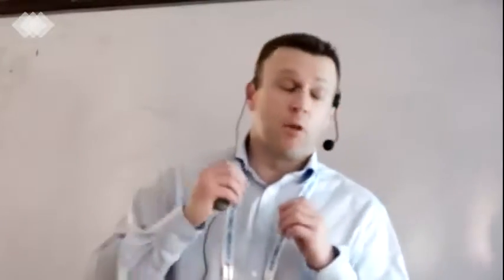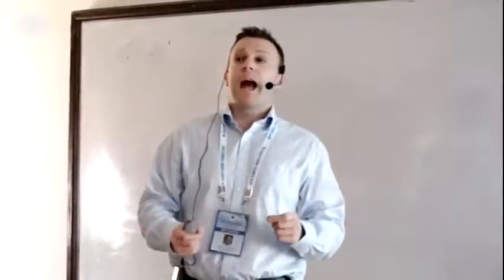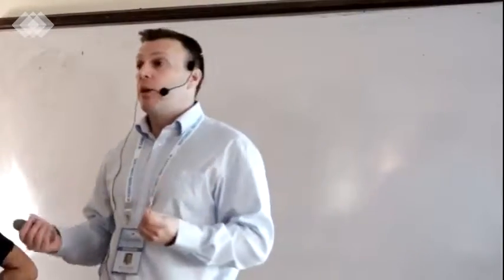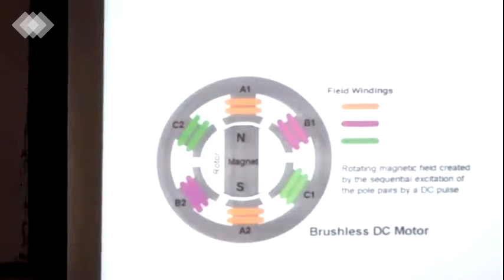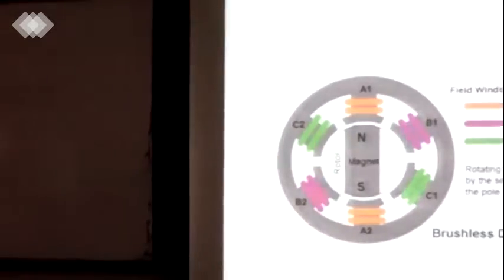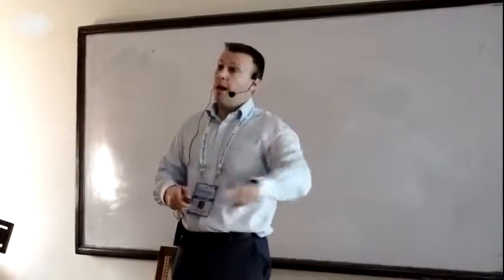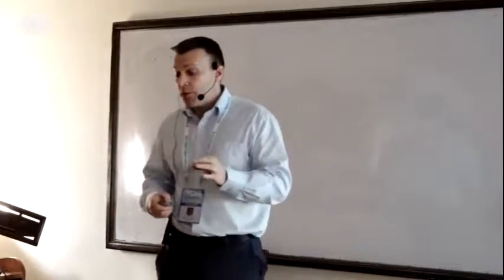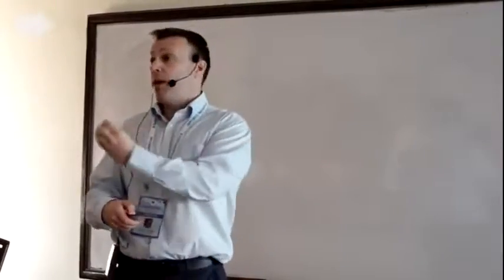Sahyadri Conclave:Robotic maintenance and decommissioning By Robert Richardson Part 1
Sahyadri Conclave is an exceptional opportunity to interact with Nobel Laureates, eminent scientists, innovators and recognized experts from both Industry and academia to learn about the latest advances in the field of basic sciences, engineering and technologies and its applications.

Prof. Robert Richardson, Scientific Researcher in Robotics, Leeds University, UK spoke on “Robots are tools to design to achieve human goals”. He elaborated the use of Robots in the field of Agriculture. He said that Robots should not be designed to harm human beings. Robots can operate in many environments. Underwater- Materials to withstand pressure, Corrosion, Sealing of moving parts. Explosive proof- Design to prevent explosive mixtures.